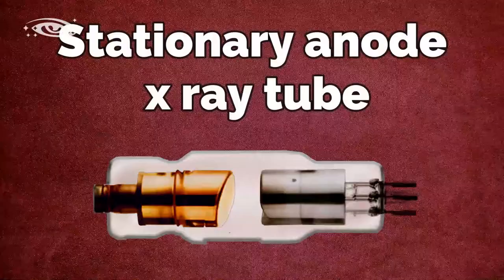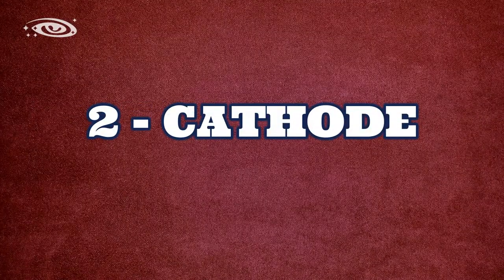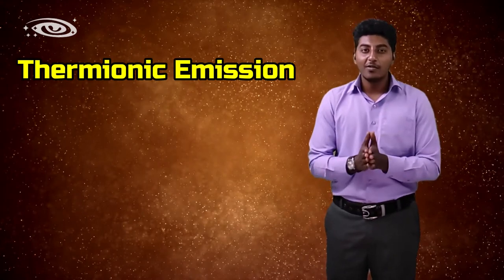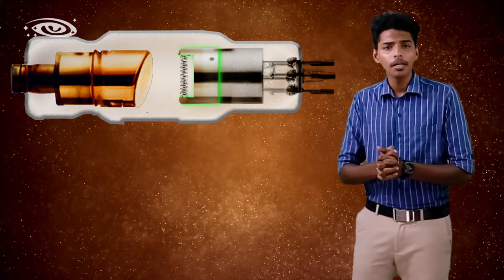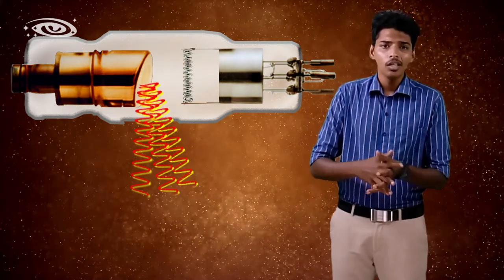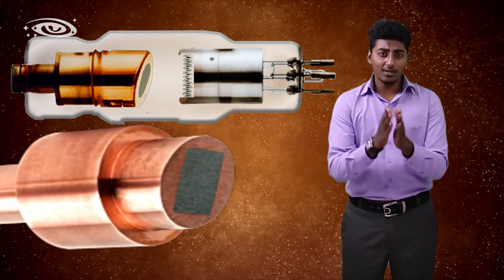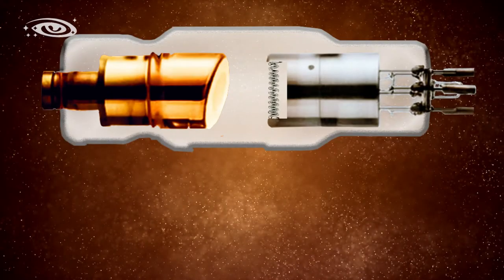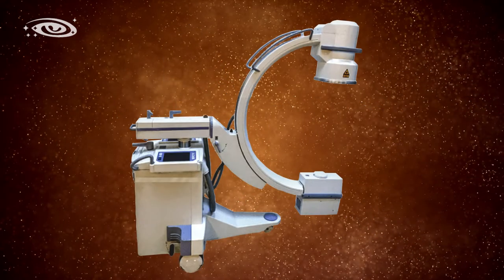Stationary anode x ray tube / constructions and working principle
Hello everyone, welcome to IMMORTal UNIVERSe.

  In this video we will see detailedly about the "Stationary Anode x ray tube"

     This tube widely used in dental x ray machines, Portable machines,mobile machines and in some C-Arm machines.
      This tube works under THERMIONIC EMISSION PRINCIPLE or HOT PRINCIPLE.

     Both ,Coolidge x ray tube and Stationary Anode x ray tube works under Thermionic emission principle, but the difference is HEAT DISSIPATION PRINCIPLE is different.

Heat Dissipation
    1. Coolidge x ray tube - "Water" is used to dissipate the heat form the anode.

    2. Stationary anode x ray tube-  "Copper Block" is used to Dissipate the Heat form the anode.

                                                          Stay safe.